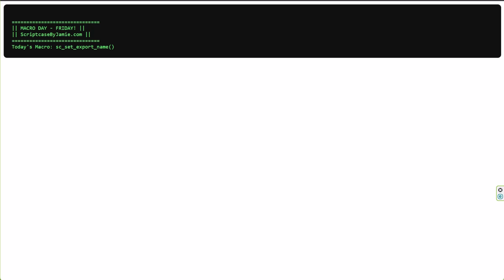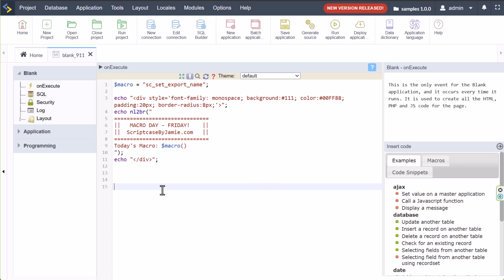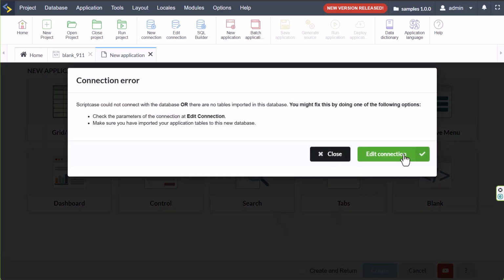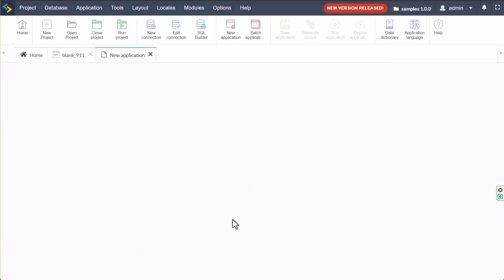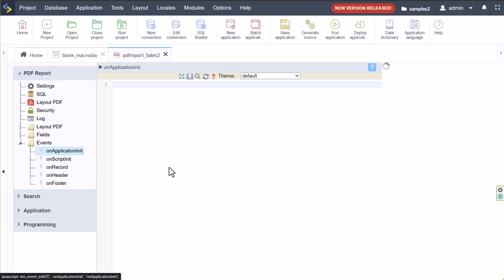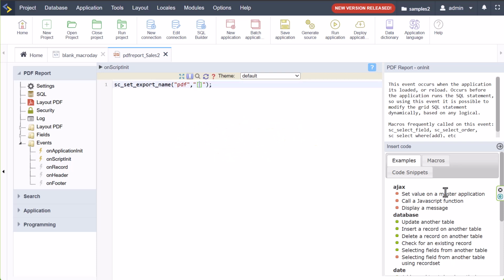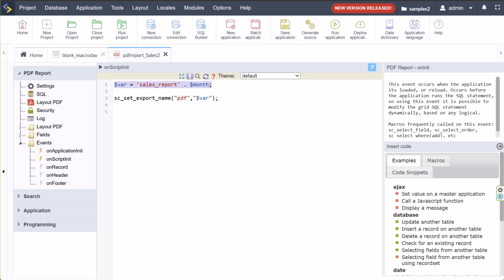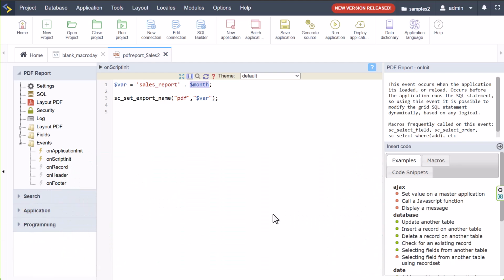Rename, Rule, Repeat! Dominate Your Exported Files with sc_set_export_name | Macro Day Series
Hi, I’m Jamie, and in this Macro Day episode, we’re tackling a common headache—vanishing export files!
If you’ve ever wondered where your exported PDF, CSV, or Excel files disappeared to… this macro is your new best friend.
Today, we’re unlocking the power of sc_set_export_name, the ultimate fix for keeping your exports clean, permanent, and properly named!

⚙️ What You’ll Learn:
✔️ How sc_set_export_name renames your exported files to user-friendly, permanent names.
✔️ Where and when to use this macro within your Scriptcase events (like onScriptInit).
✔️ How to use global variables and dynamic naming for automated, context-based file names.
✔️ Pro tips for keeping your exports tidy, traceable, and secure on your server.

With sc_set_export_name, you can:
🔄 Eliminate disappearing temp files for good.
🎯 Automatically name exports with custom variables.
⚡ Keep files neatly organized by project, user, or date.
✨ Make your exported data look professional and permanent!

Thank you for tuning in to Macro Day!

Let’s make your exports unstoppable with sc_set_export_name and keep your data exactly where it belongs—safe, organized, and permanent!